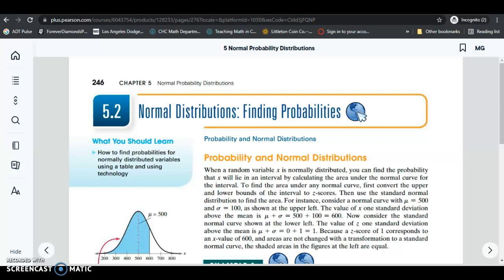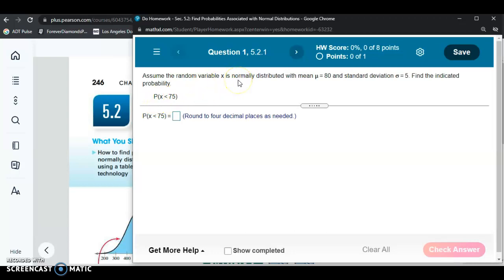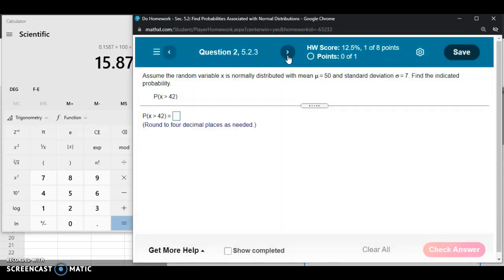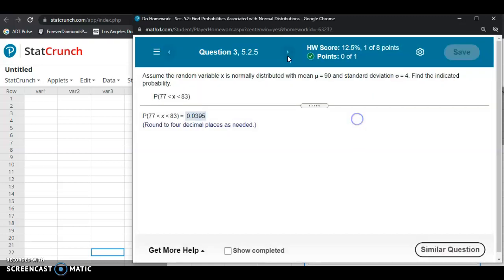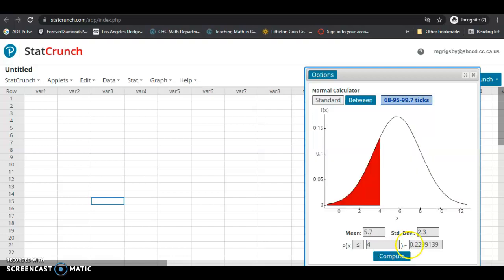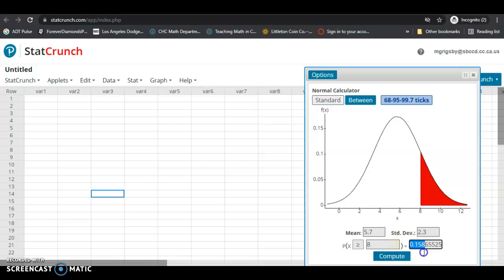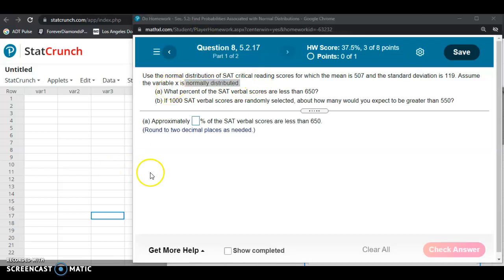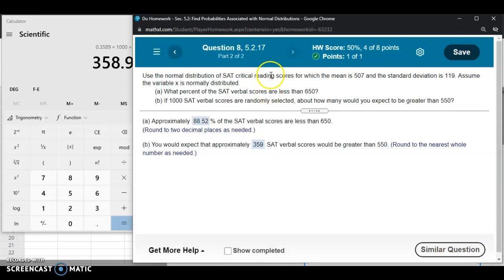Sec. 5.2 on Finding Probabilities with the Normal Dist.